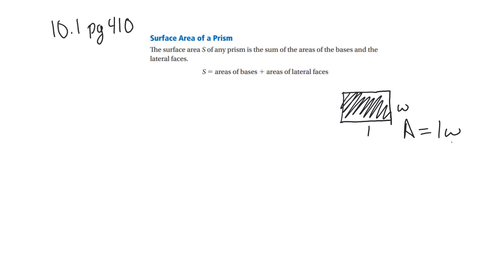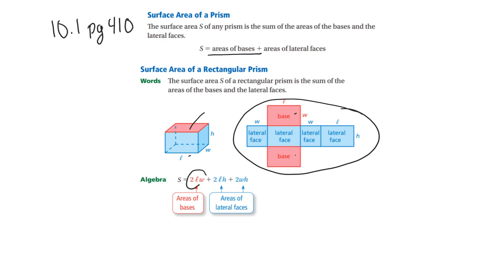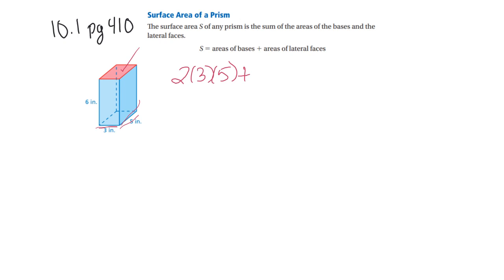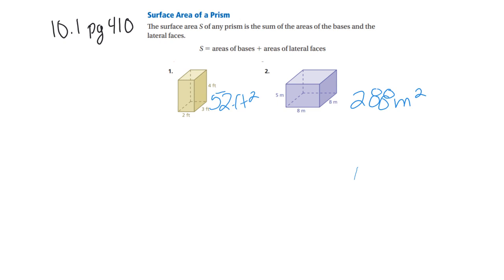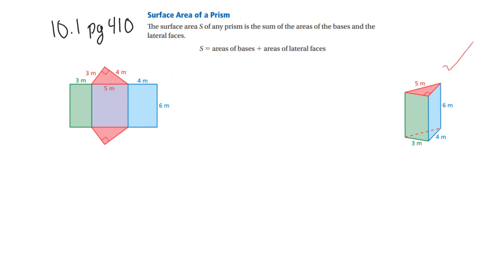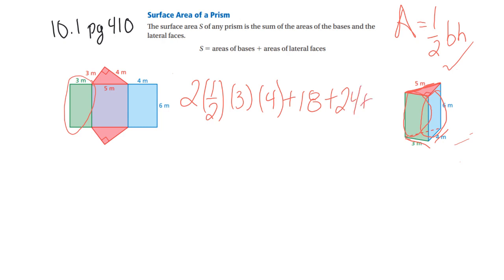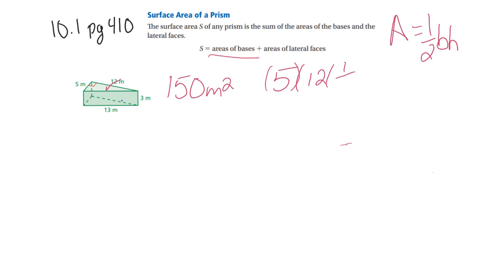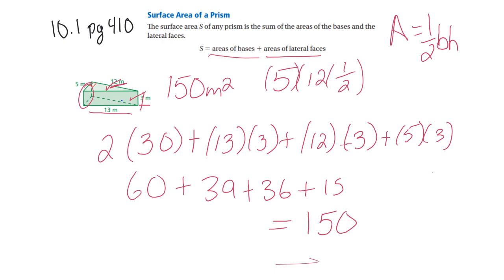Grade 7 Math Lesson 10.1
Big Ideas Math: Grade 7 Lesson 10.1: Surface Area of Rectangular and Triangular Prisms